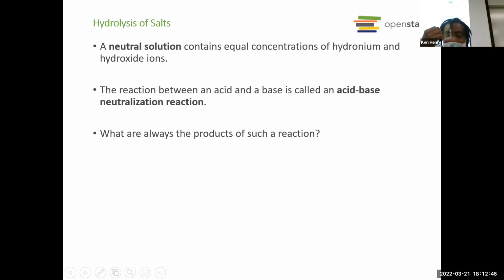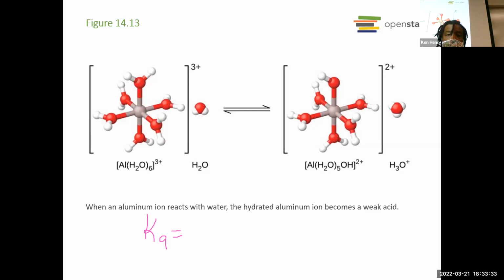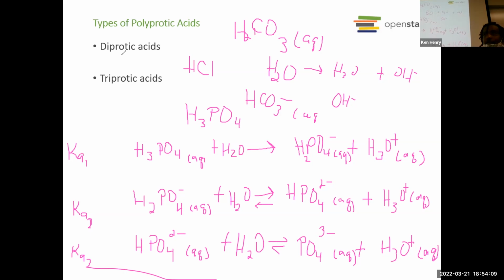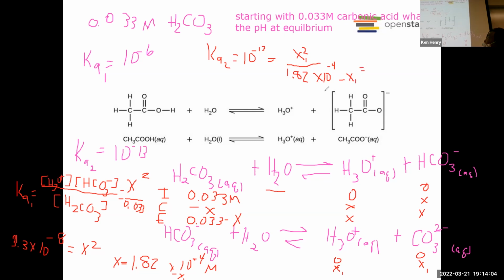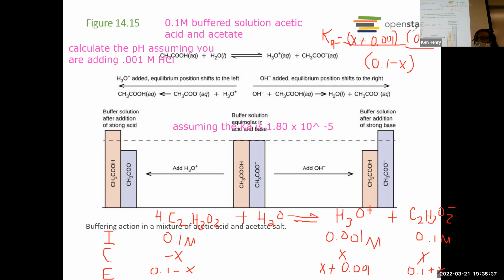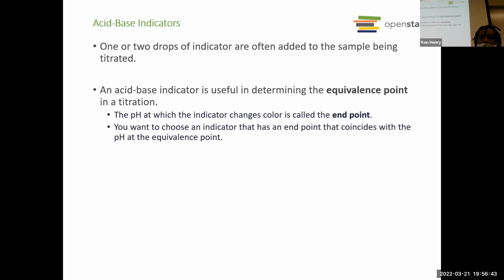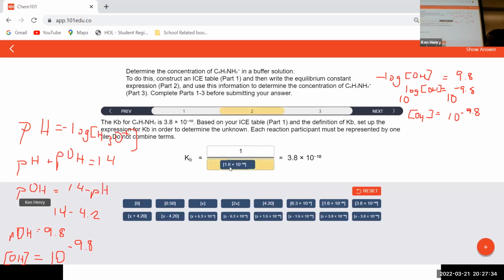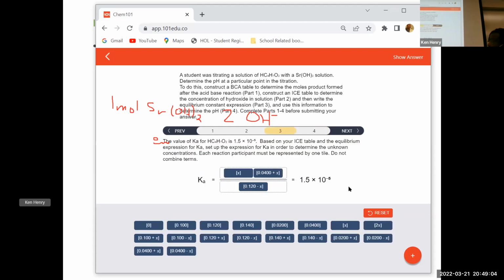Chem1B: Chapter 14 Lecture (continued) - March 21, 2022